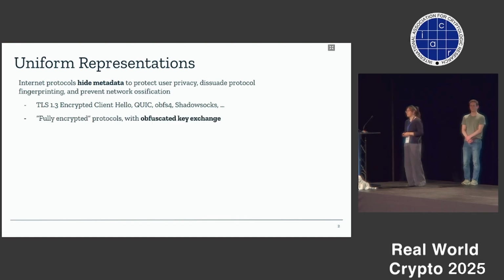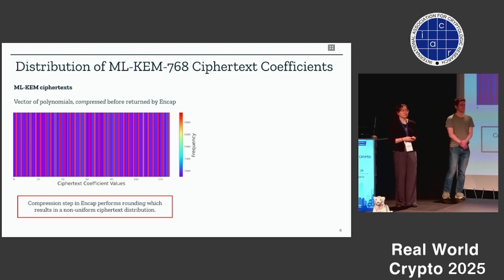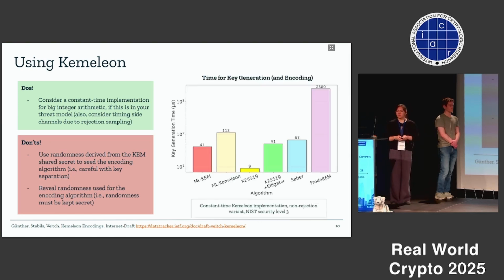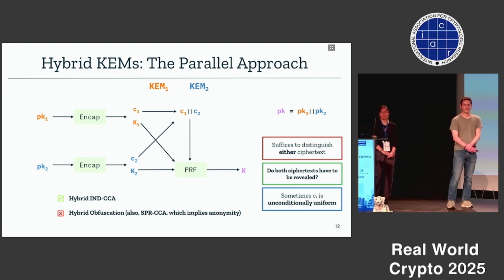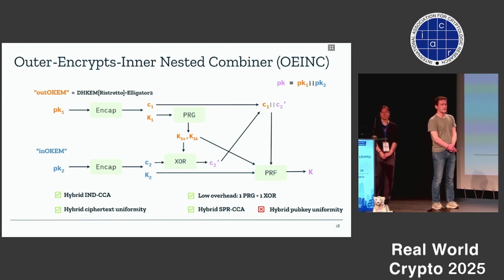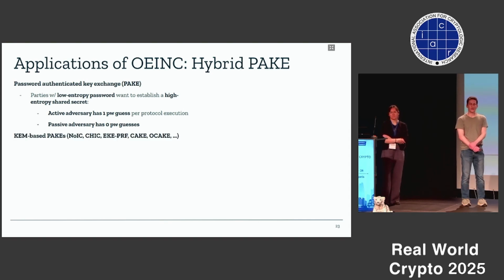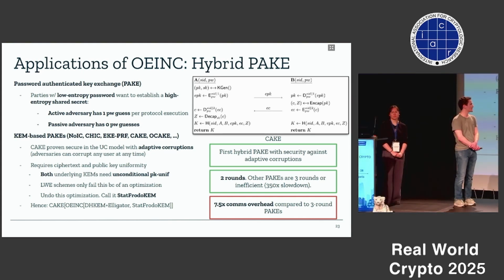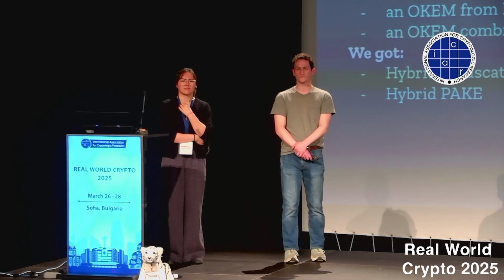Kemeleon: Elligator-like PQ Obfuscation (RWC 2025)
"Kemeleon: Elligator-like Obfuscation for Post-Quantum Cryptography" is a talk given by Michael Rosenberg and Shannon Veitch at Real World Crypto (RWC) 2025. This was the third of four talks in the session on PQ Deployment, chaired by Bo-Yin Yang.